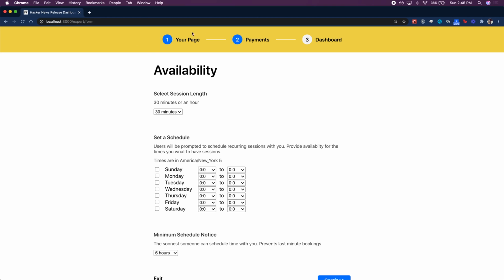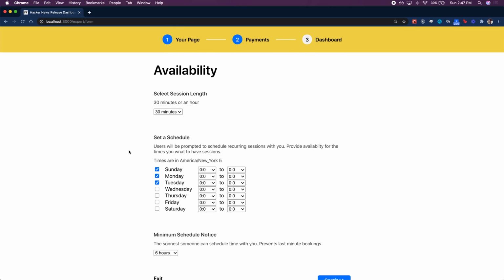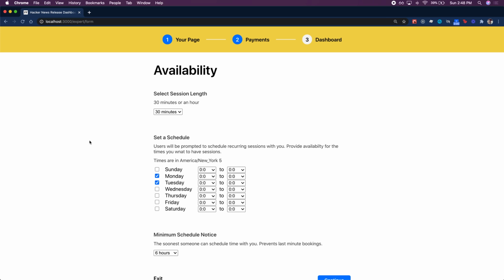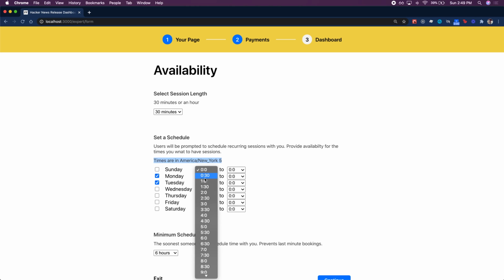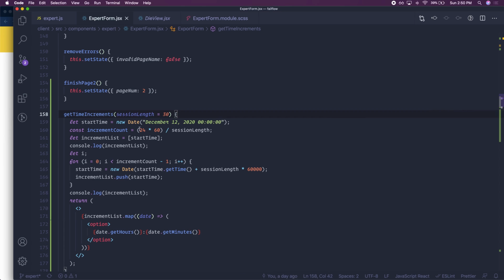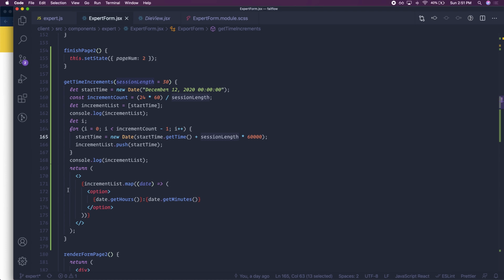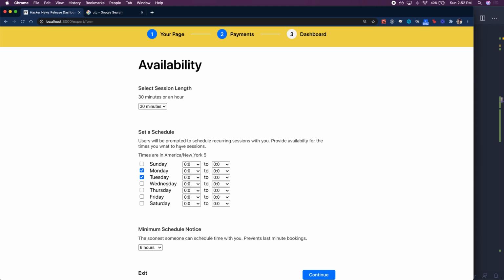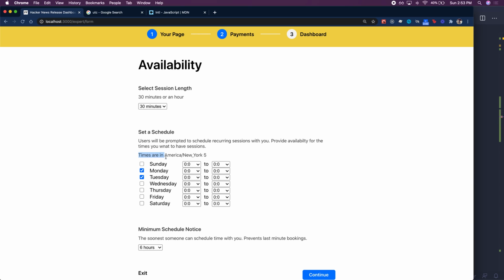Timezones suck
Building in Public #1 - talking about building the scheduling in my Expert project and how timezones and time-based math works.